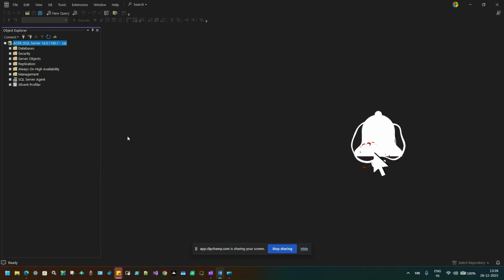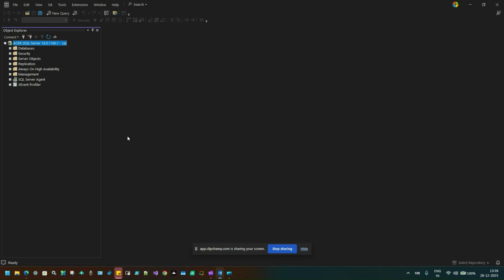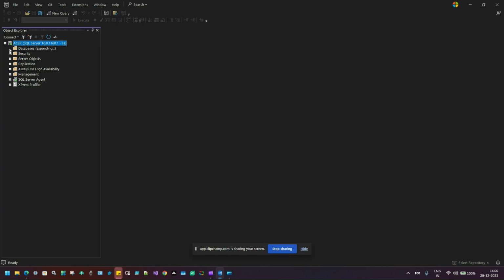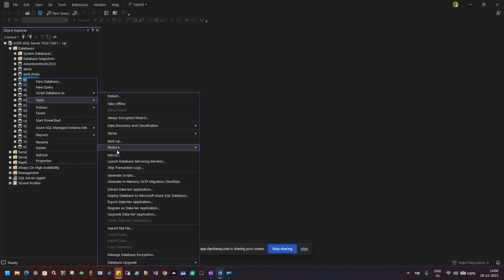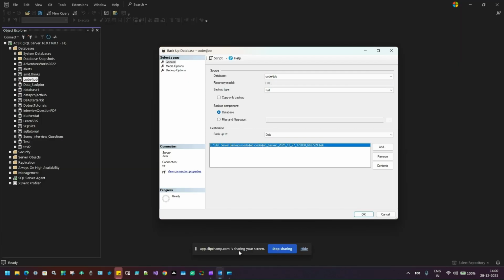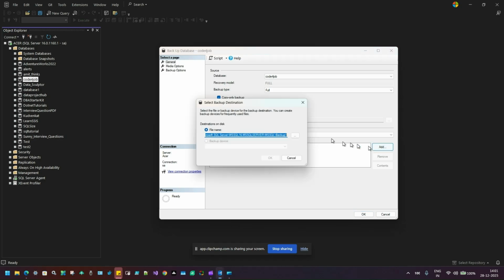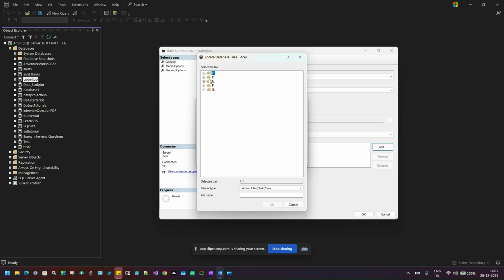Full Copy-Only Backup Explained 🚀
discover the secret weapon every SQL Server DBA uses—Copy-Only Backups! This backup type lets you create full database snapshots WITHOUT disrupting your differential backup chain or log sequences. Perfect for beginners learning SQL, database administrators managing production systems, cloud engineers working with Azure/AWS, students preparing for certifications, and QA teams needing test data. Whether you're coding in Python for database automation, working with Big Data pipelines, implementing AI/ML data protection strategies, or just starting your tech journey,

understanding backup fundamentals is critical for every developer worldwide!
Copy-only backups are independent, ad-hoc full backups that don't affect your scheduled backup strategy—making them ideal for testing, migrations, compliance archival, and emergency scenarios. We break down the difference between regular full backups and copy-only backups, show you the exact T-SQL command, and explain when to use each type. This is essential knowledge for DevOps engineers, data engineers, cloud architects, QA automation testers using monitoring tools, and anyone working with databases globally!

Hit LIKE if this helped you, SHARE with students and developers worldwide, and drop a COMMENT with your backup questions!

copy-only backup sql server, full copy-only backup tutorial,
database migration backup,

copy-only backup, SQL Server backup tutorial, full backup explained, database backup types

SQL in 60 seconds, tech shorts, quick SQL tutorial, database tips

worldwide database education, international tech tutorial, global SQL learning, tech training worldwide

Azure SQL backup, AWS RDS copy-only, cloud database backup, big data protection strategy

AI database backup, machine learning data protection, ML pipeline backup, AI data management

QA test database backup, automated testing backup, test environment copy, QA data management

SQL for students, beginner database tutorial, learn SQL backup, database basics for beginners

database backup monitoring, SQL Server health check, backup alert systems, database monitoring tutorial

T-SQL backup command, SQL programming, database scripting, backup automation code

Python database backup, Python SQL automation, database backup with Python, PyODBC backup script